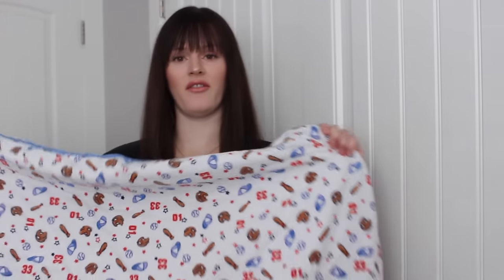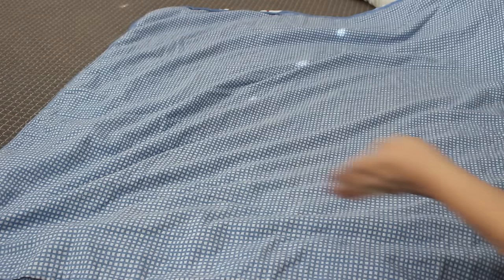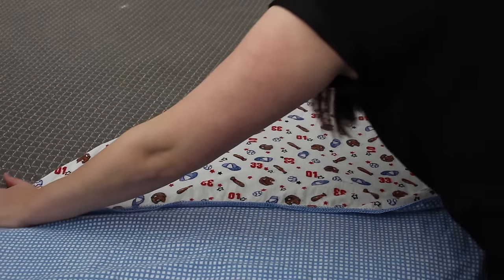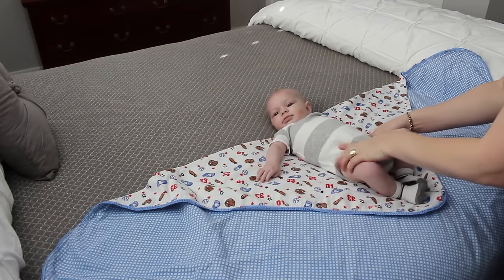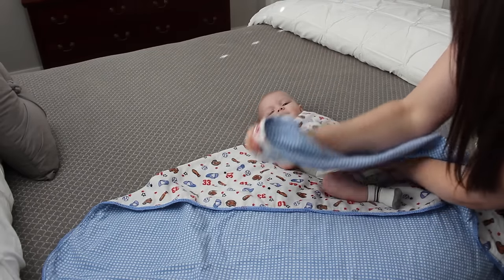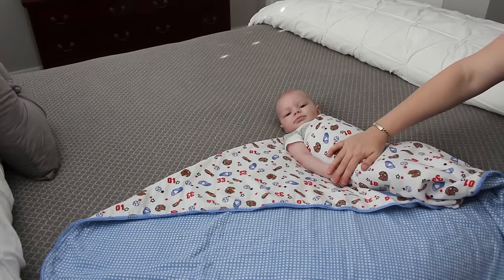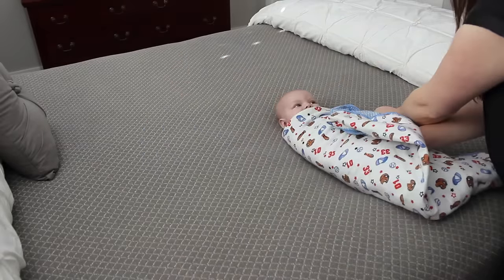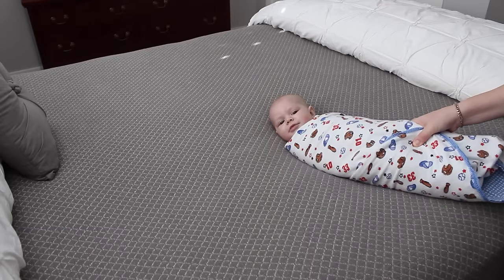How To Swaddle a Baby